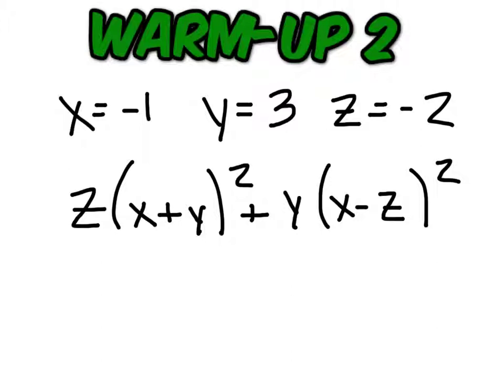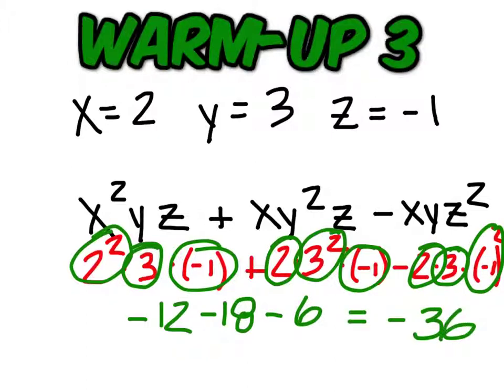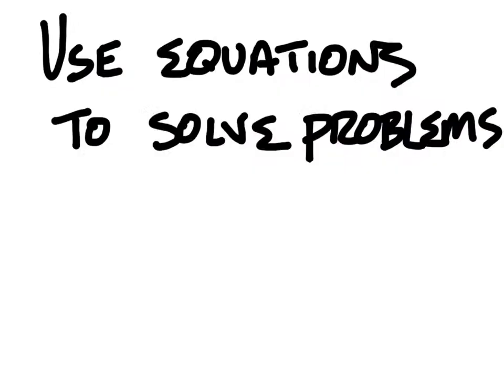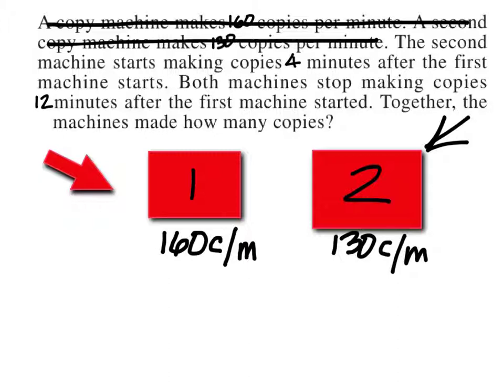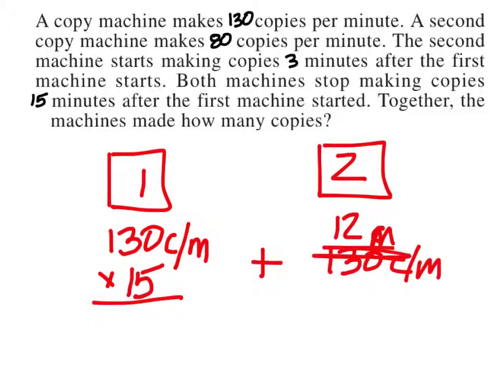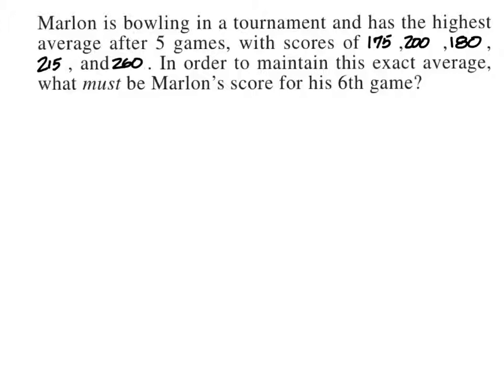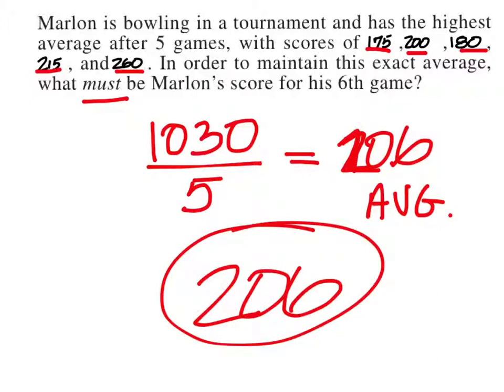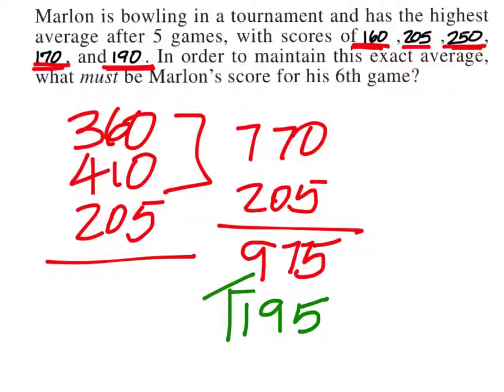7th Period August 20, 2013 - Tate Skinner's Classroom at GHS